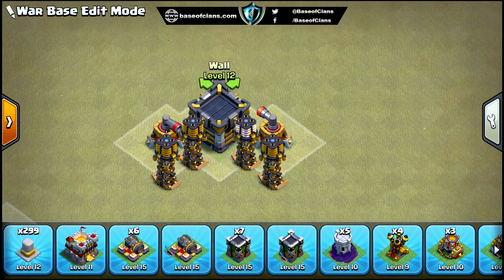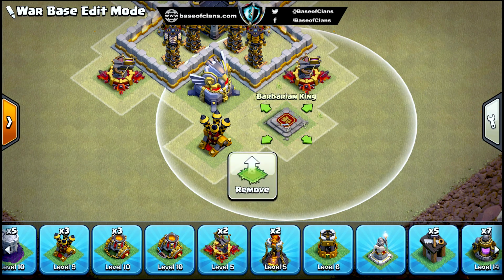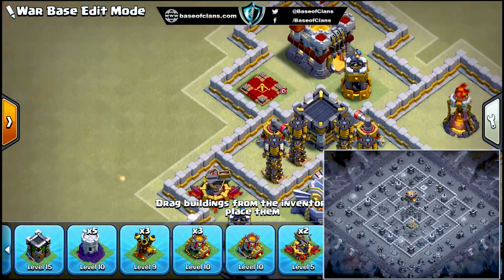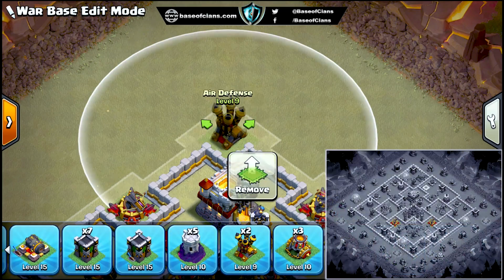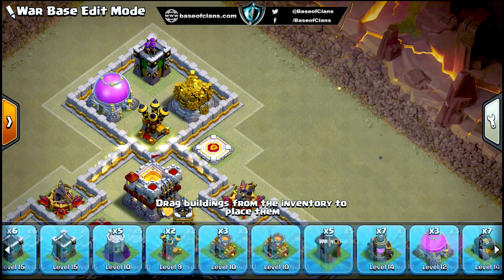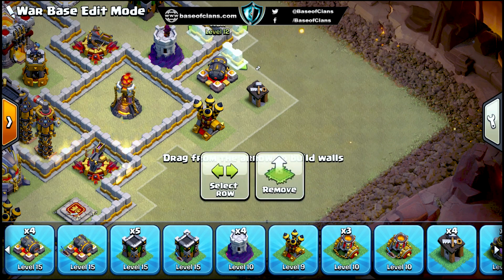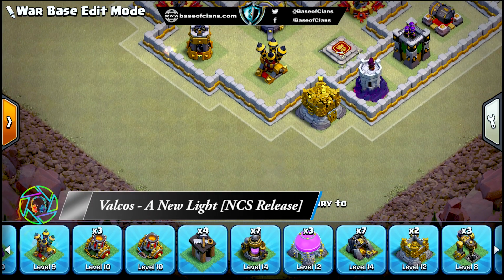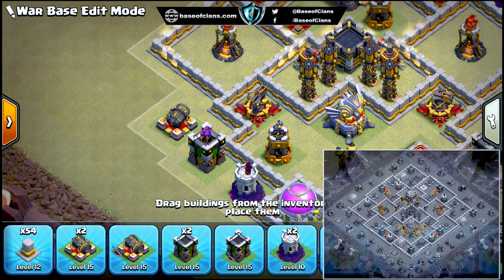NEW! TH11 Base with Copy Link | Town Hall 11 (TH11) War Base Design - Clash of Clans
Hey guys, we are here to share a new Town Hall 11 (Th11) Base 2020 Design/Layout/Defense. It defends really well against a lot of different Attack Strategies at TH11 .

Category: Game
Initial release date: August 2, 2012
Mode: Massively multiplayer online game
Genre: Strategy Video Game.
Platforms: Android, iOS.
Publisher: Supercell
Developer: Supercell